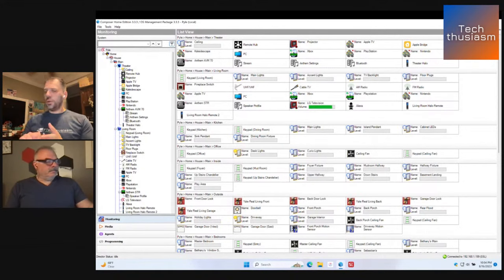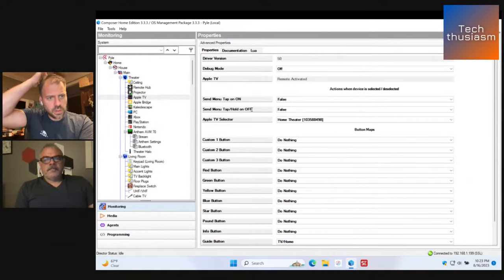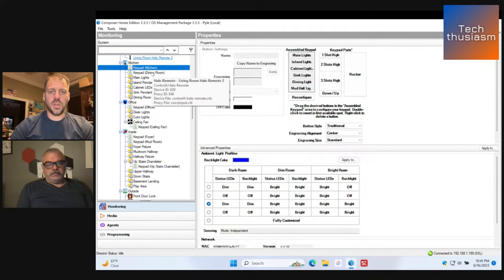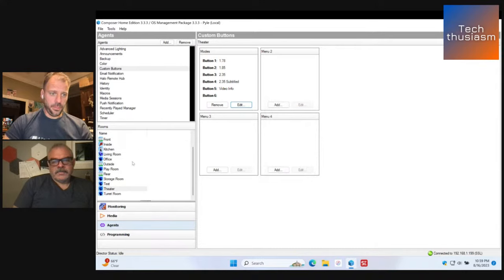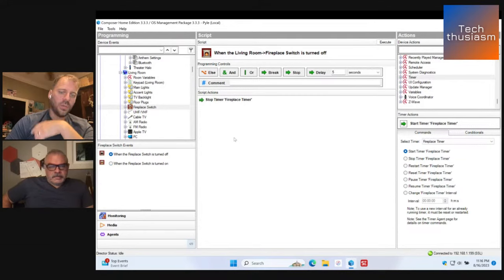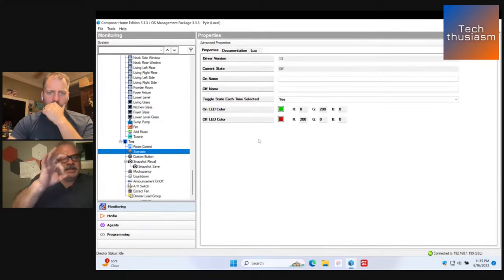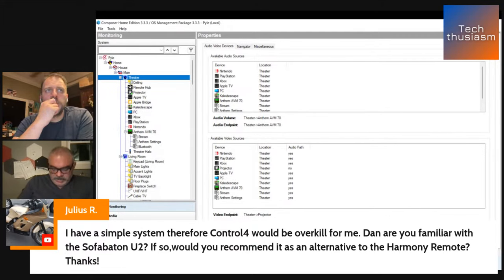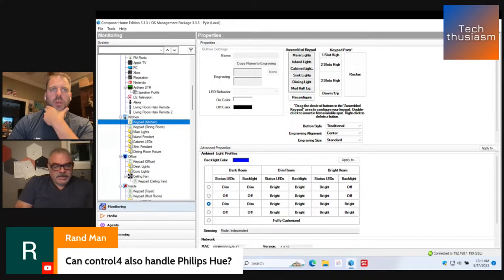All About Control4 Composer Home Edition Programming with Dan DeCarlo | Techthusiasm Live Podcast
Check out this live podcast for a massive deep dive all about Control4 system capability and programming using Composer Home Edition. What can an end user do? How does Home Composer work? What neat automation things do I do in my household? How do the new Halo remote controls work?

I offer private consulting calls to help you with your home theater or other technology. We can discuss gear selection, design, optimization, configuration, and calibration specific to your setup.

I am a certified Kaleidescape dealer. I can help add Kaleidescape to your system or upgrade your Kaleidescape gear.

If you register a new Kaleidescape account in the US, use code "pyle21432" for $100 in movie store credit.